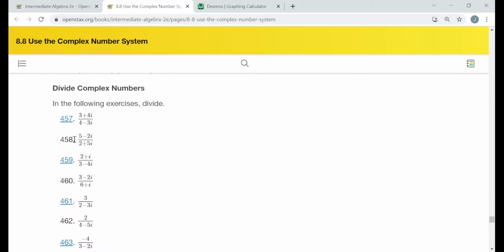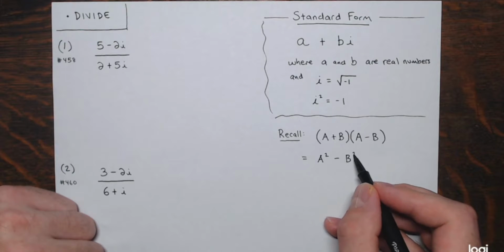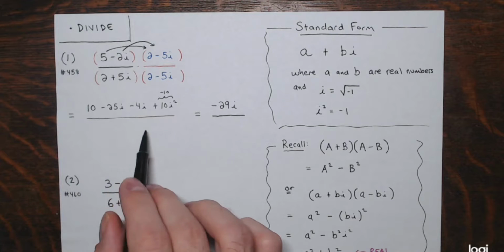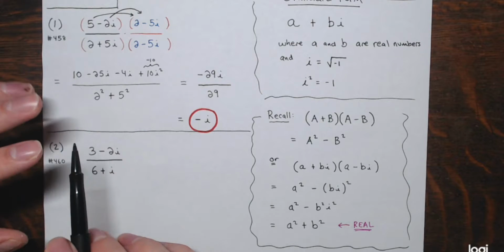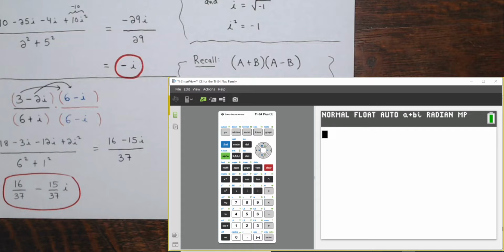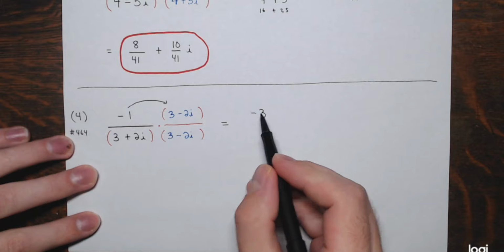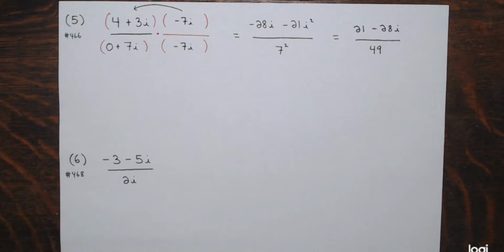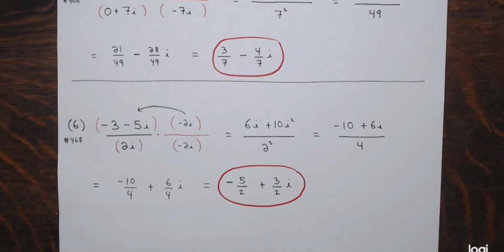Divide Complex Numbers